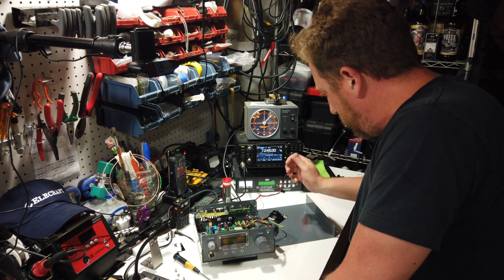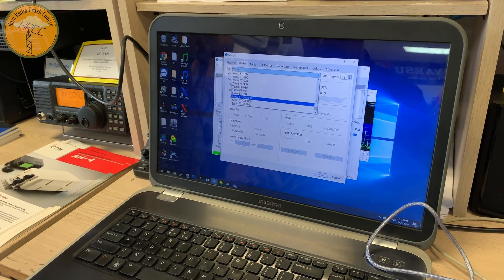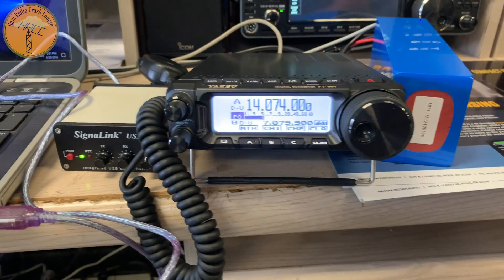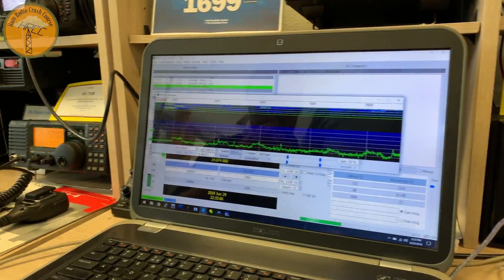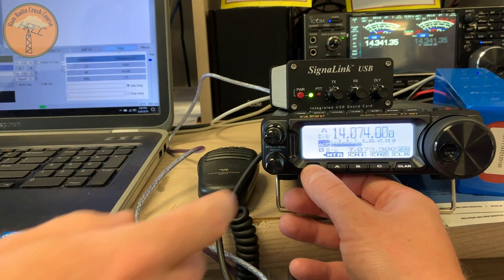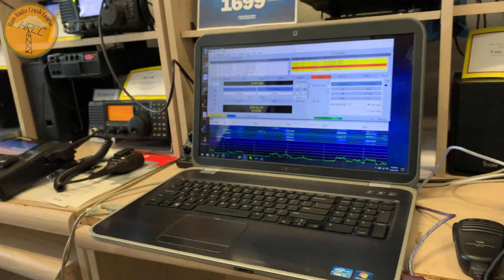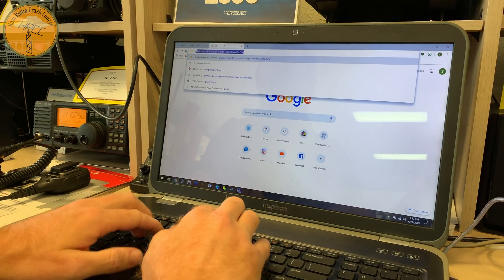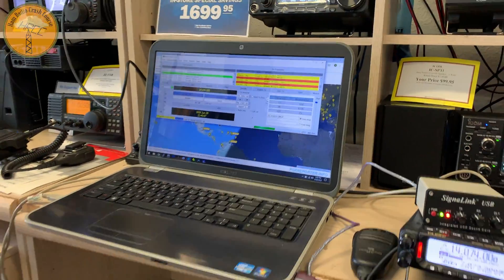FT8Man Saves a Yaesu FT-891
Just a little fun! What should I call these adventures?  FT8Man?  DigitalMan?  :D

SnapChat. ► @Hoshnasi

Thanks!